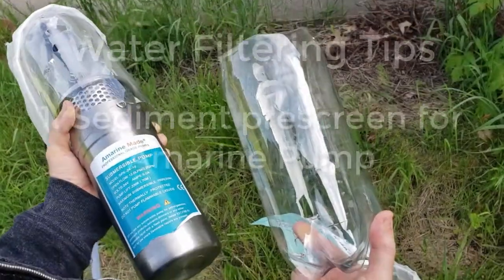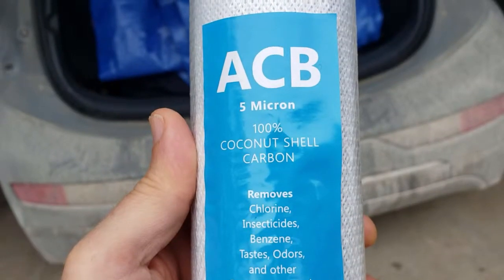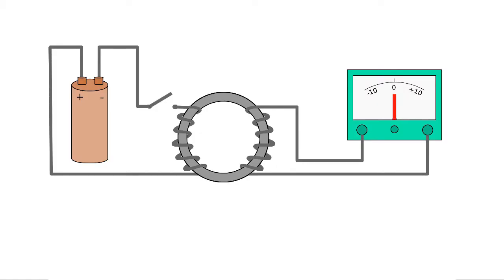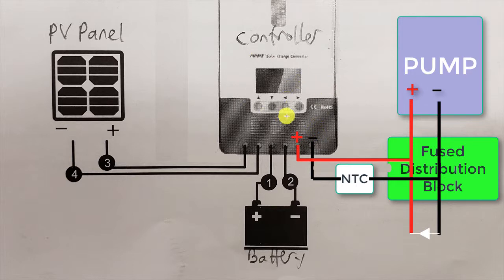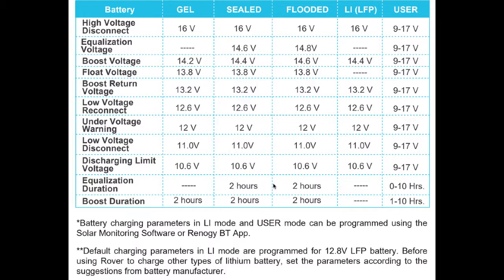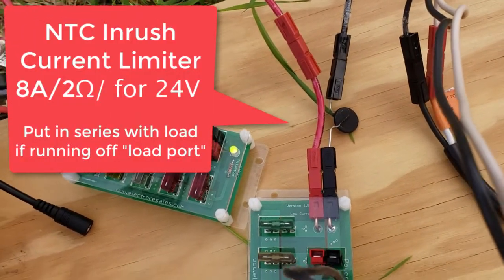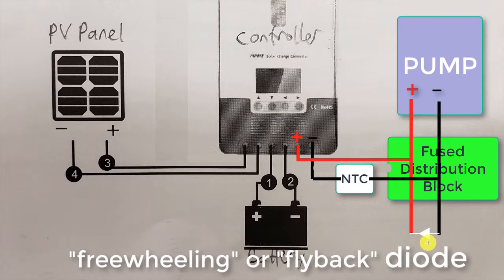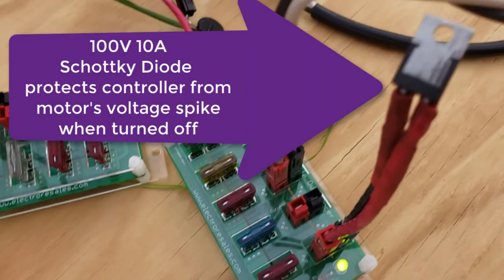Turtle Tech Tips 6-20-19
Some interesting findings from our experiments in solar pumping for water filtration. 1. A simple, cheap design for a sediment pre-screen   2. A demonstration and a plumbing rig to preflush carbon filters.  3.  Eliminating excessive on/off cycling of your pump 4. Protecting your controller with a flyback diode

Table of Contents:

00:04 - Sediment Prescreen for Amarine Pump
00:37 - Pre flushing carbon filters
01:04 - Preventing pump from cycling on/off
02:43 - Using a flyback diode to protect controller